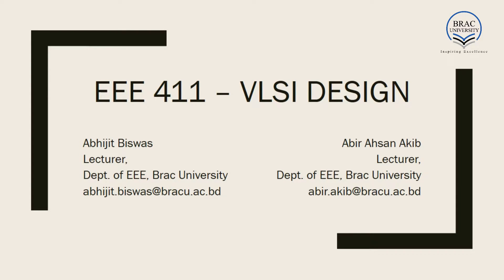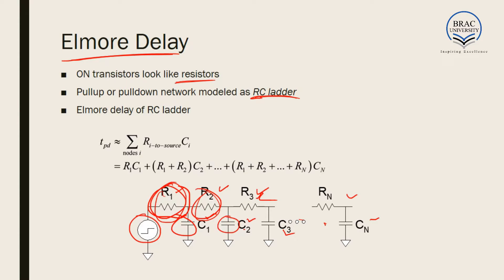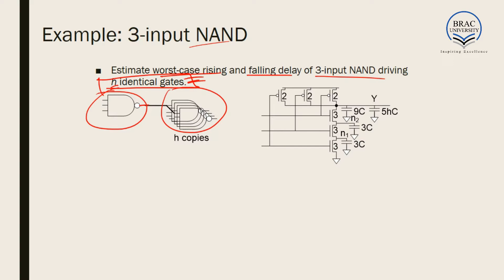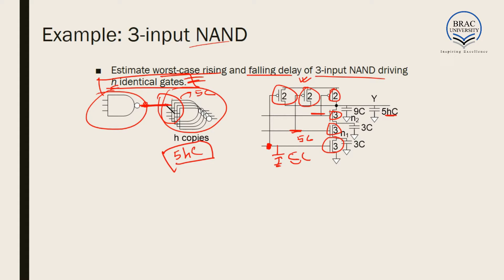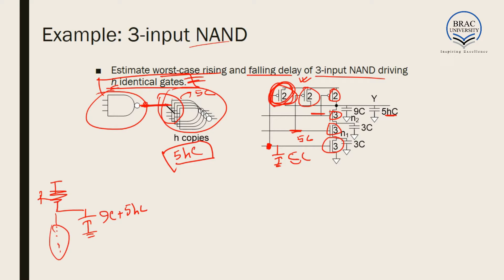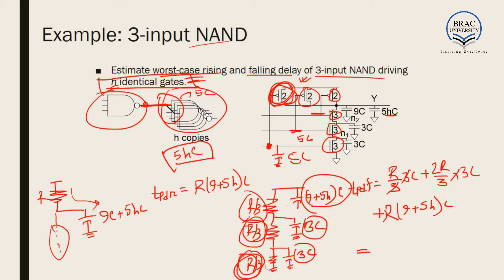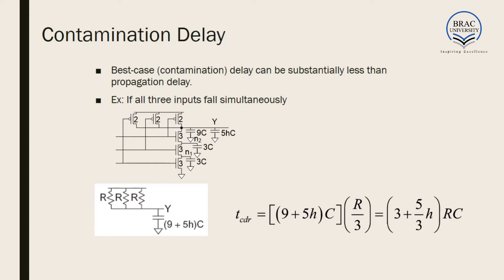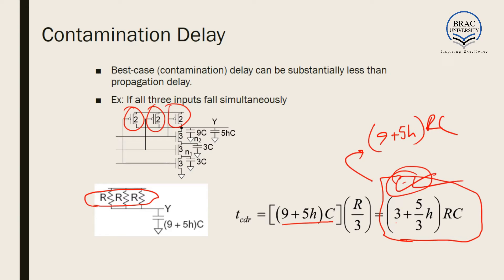Lecture 10 - Elmore Delay Model